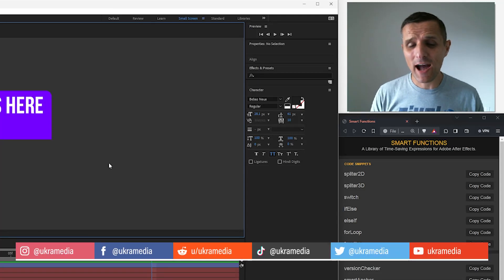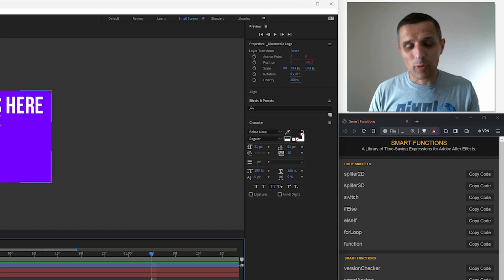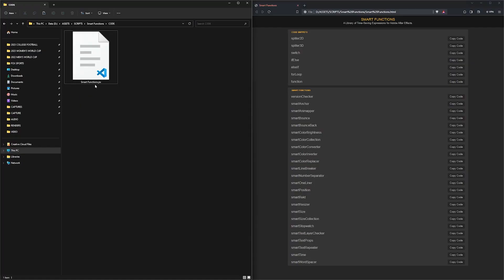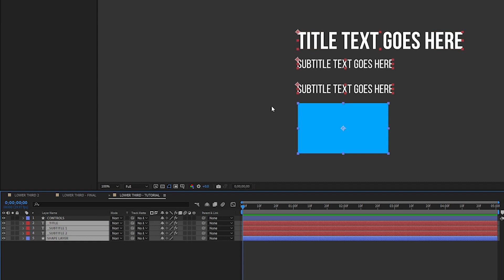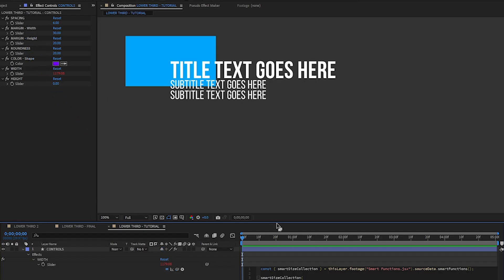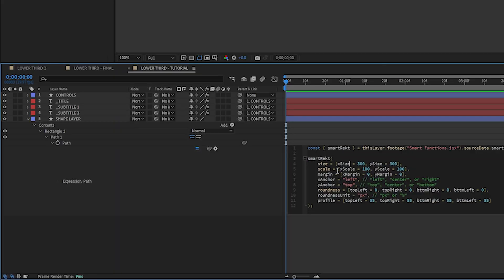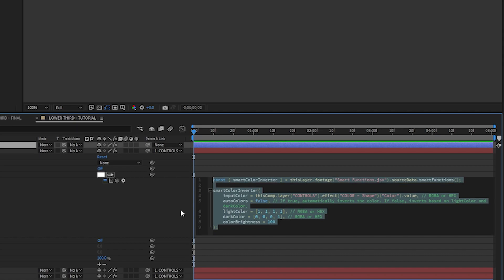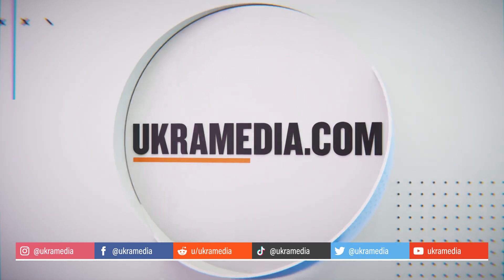How I Create Mogrts Minutes with Smart Functions!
*/// About*
In this video, I'll demonstrate how to create a responsive lower third for MoGrts (Motion Graphics Templates) in Adobe After Effects in just minutes. I'll be showcasing a powerful tool I've developed called Smart Functions, which consists of a collection of After Effects Expressions stored in a .jsx file.

By importing this file into After Effects, I'll show you how to harness the capabilities of Smart Functions to effortlessly design responsive MoGrts. It's important to note that Smart Functions is currently in its BETA stage and not yet publicly available.